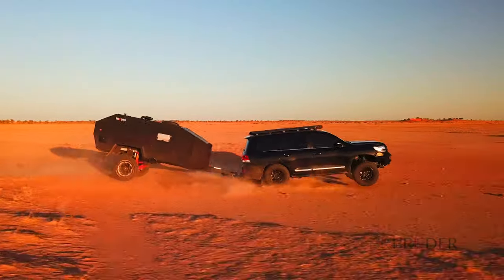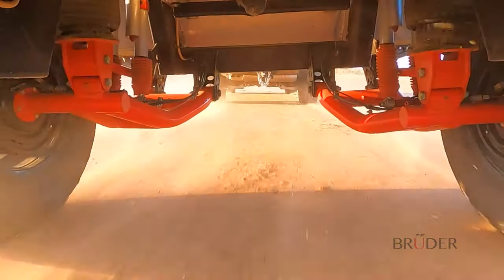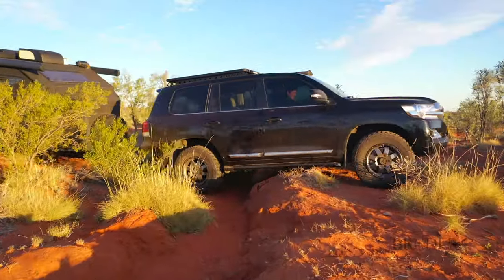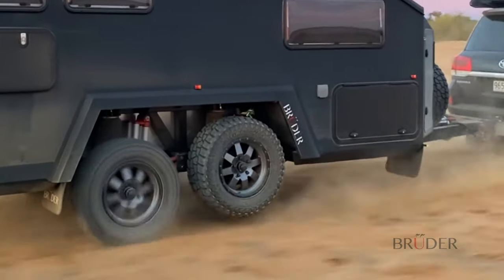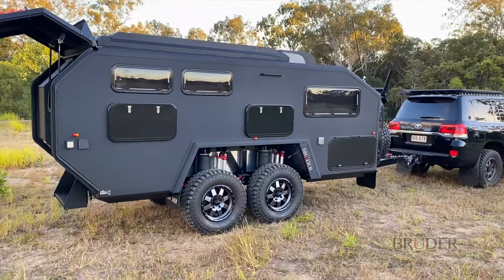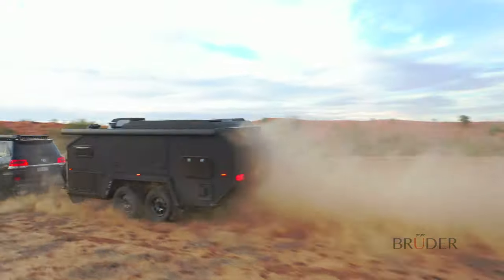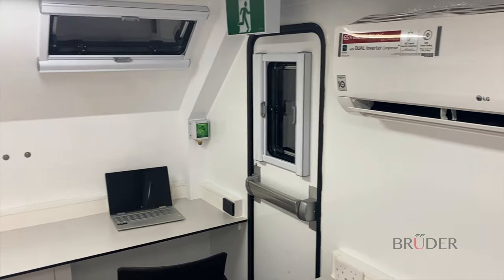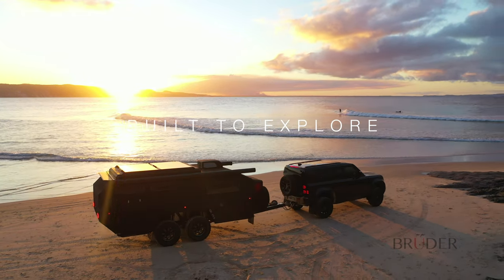Bruder Patented Suspension